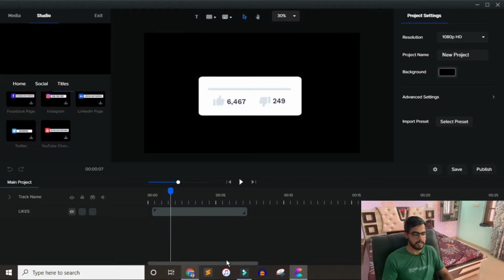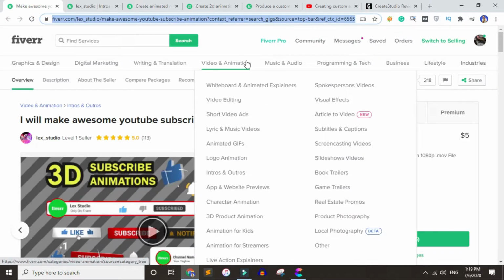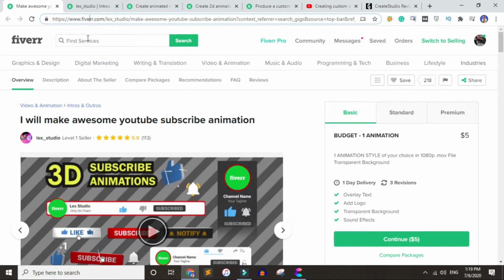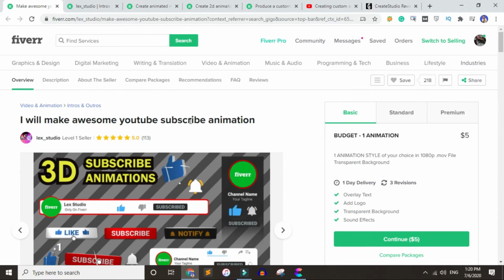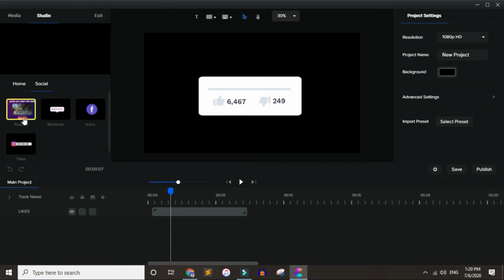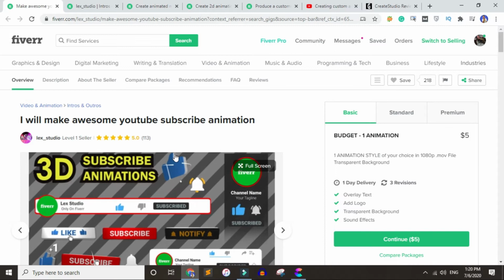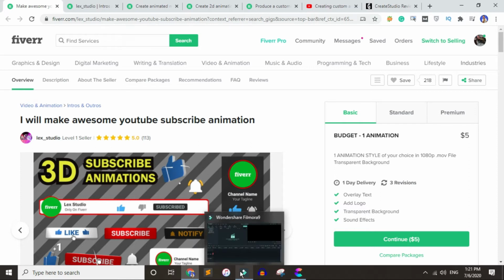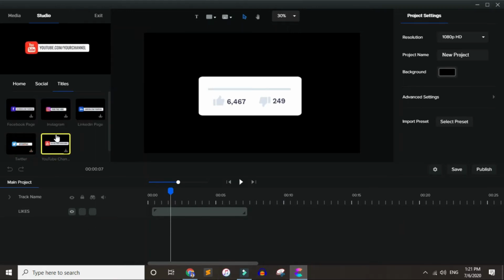How To Make money with Create studio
IN this video I will share a method with you that you can make with the help of create studio animation maker